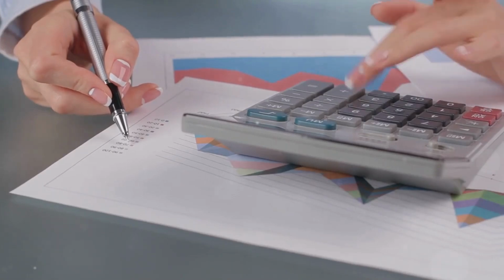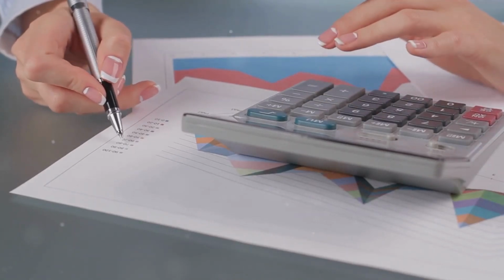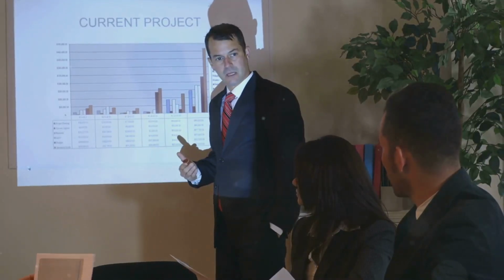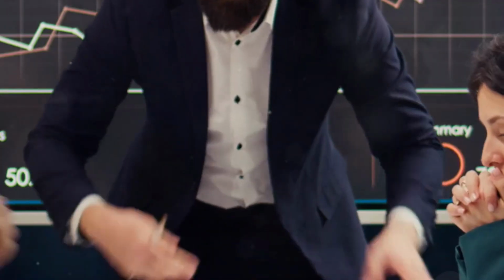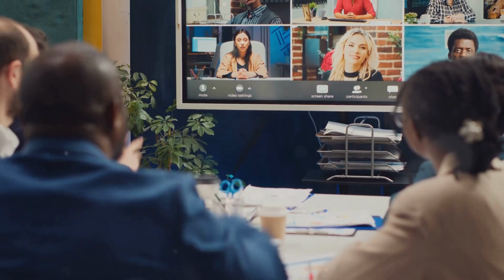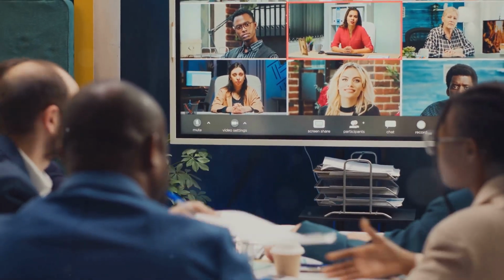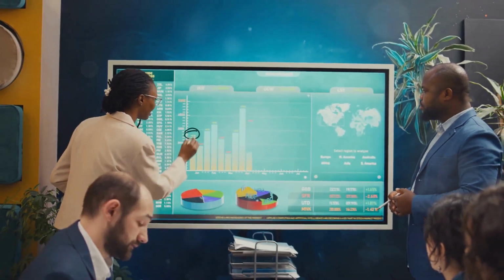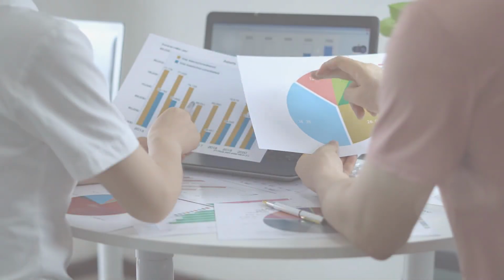Week 6 FINC